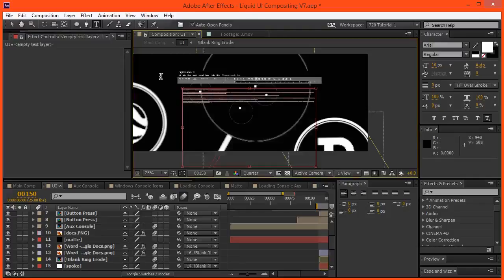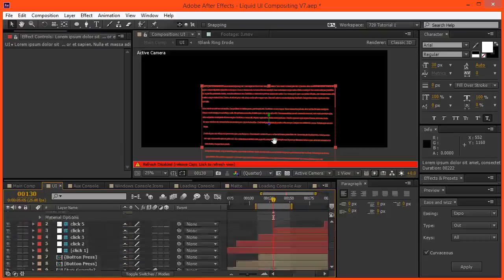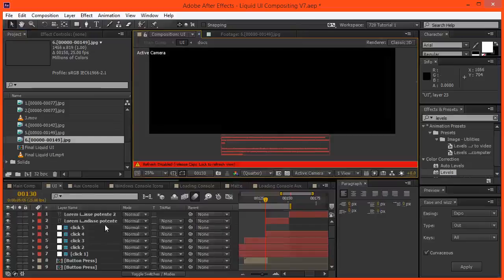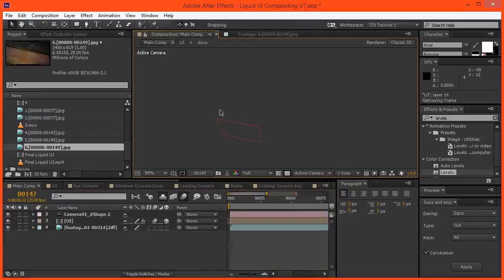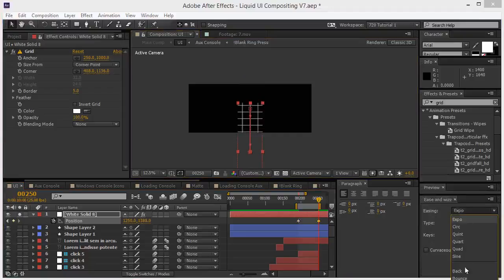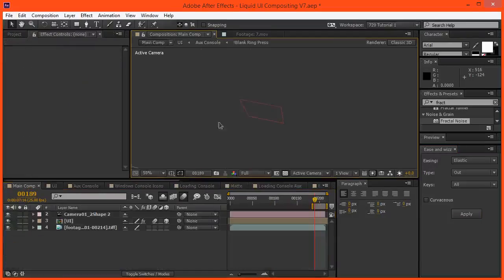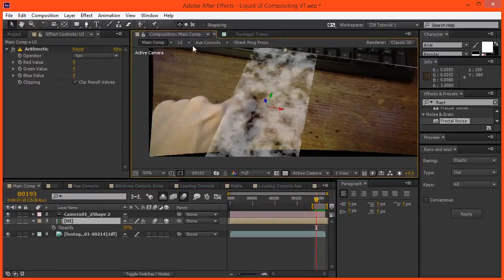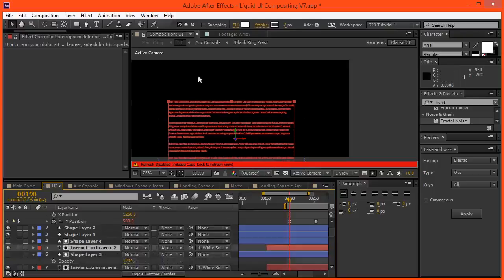11 Advanced Text Options